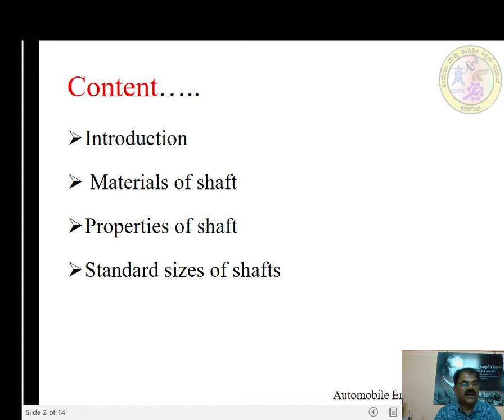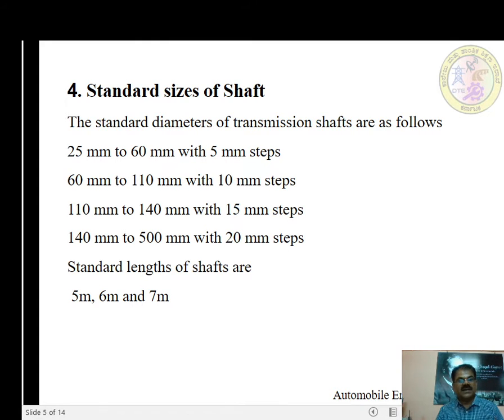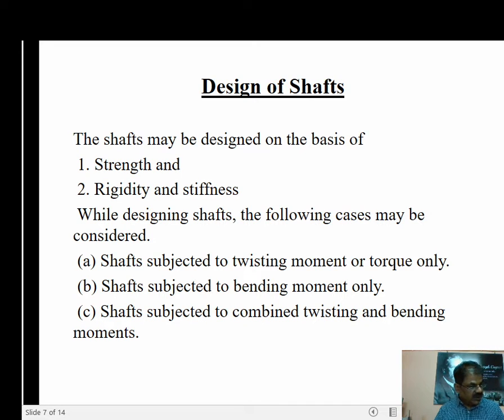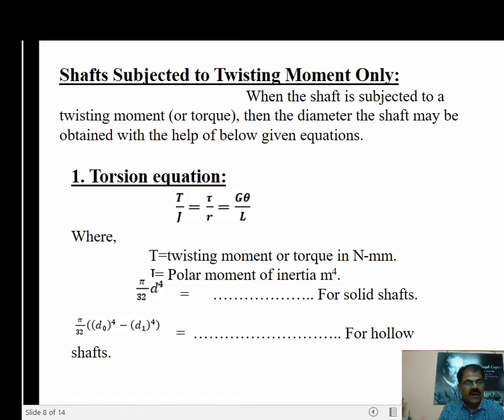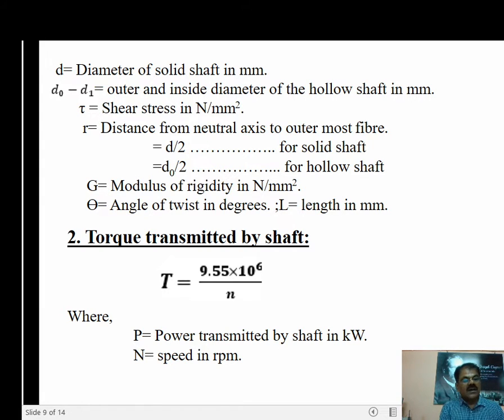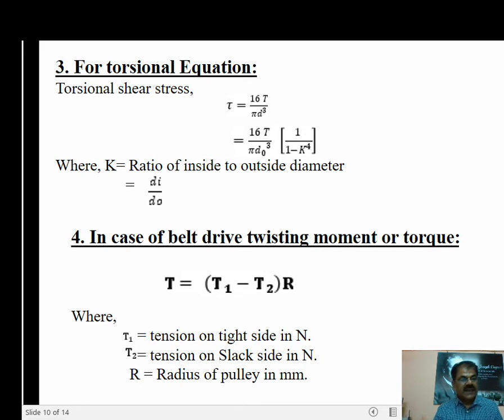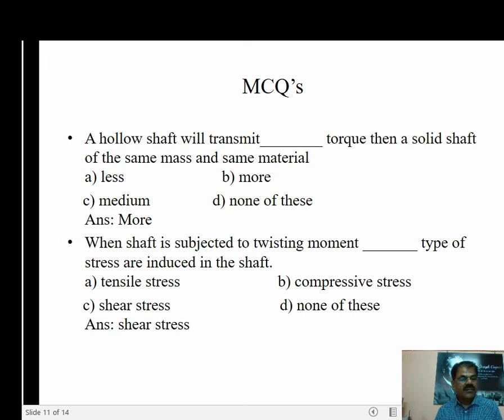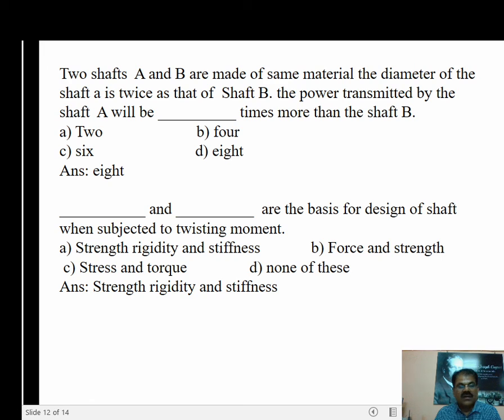ATE 15AT53T u3 s1